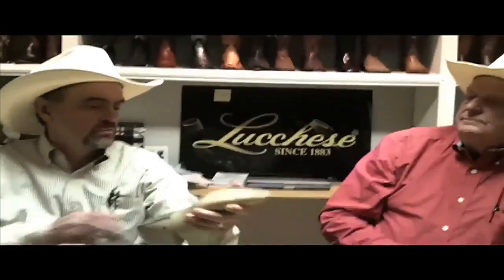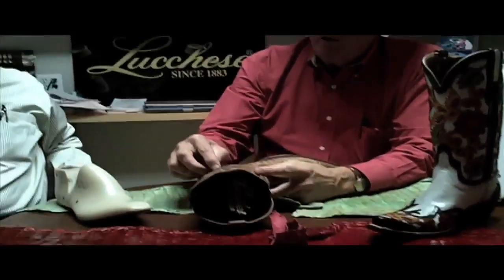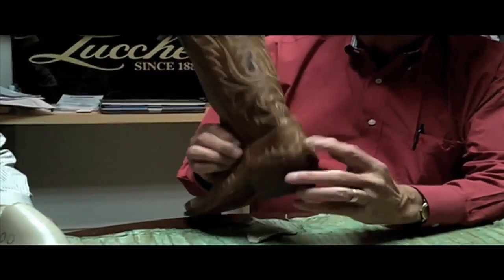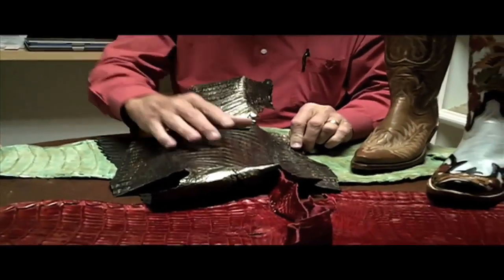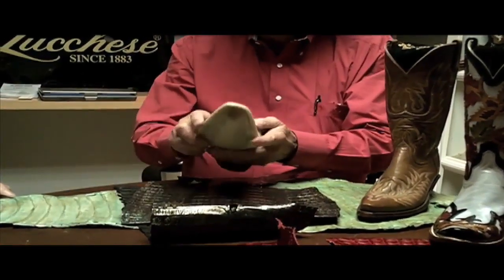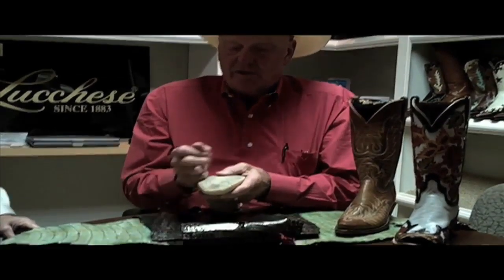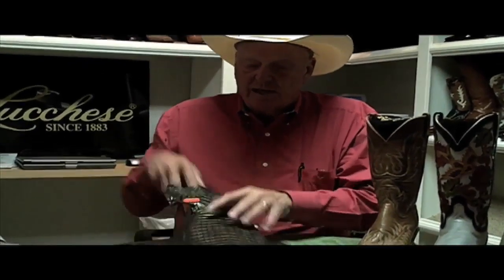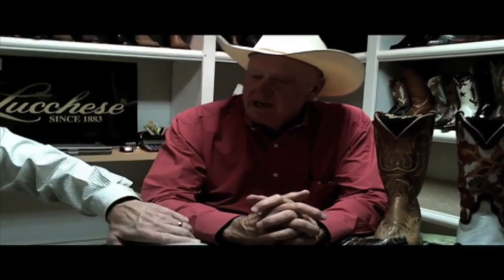How Lucchese Cowboy Boots are Made | F.M. Light and Sons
Learn how Lucchese cowboy boots are made, and why they're so comfortable, straight from Bill Giles with Lucchese boots.

Bill shows us the parts of the boot - the vamp, the shaft, and the heel-counter. Then, he explains how the skin or leather is drenched in water, stretched over the last and then the excess is clipped off. Then it is transferred to a hot house, where it sits and conforms to the last for 24 hours. Because each boot is hand made and hand-lasted, each boot will be different. This process creates the most comfortable boot in the market!
• • • • • • • Visit F.M. Light and Sons in Steamboat Springs, CO. We've been outfitting the west since 1905!• • • • • • • •